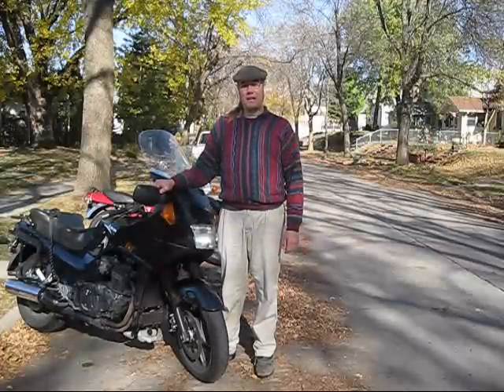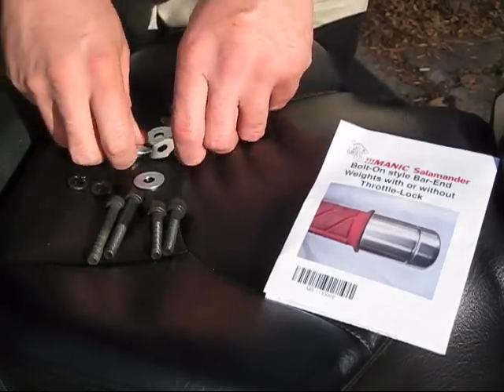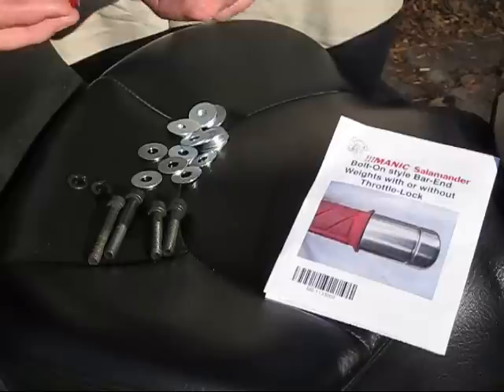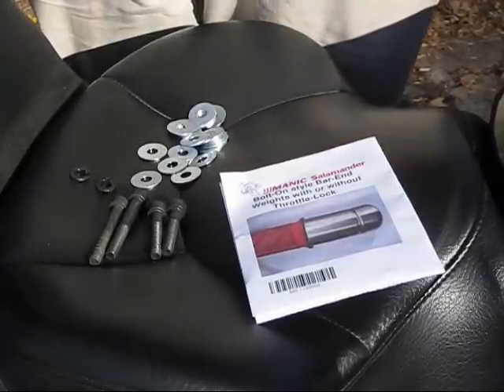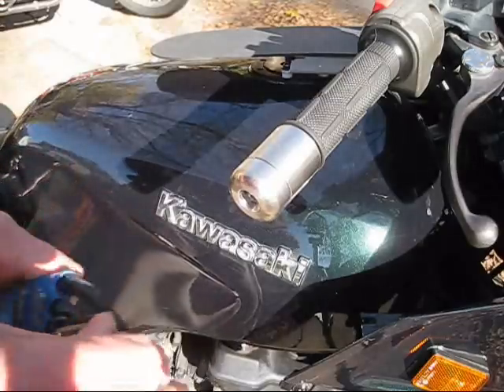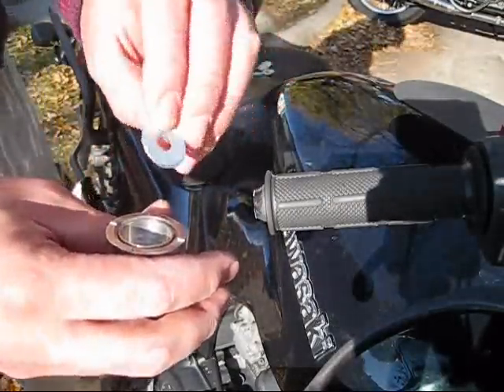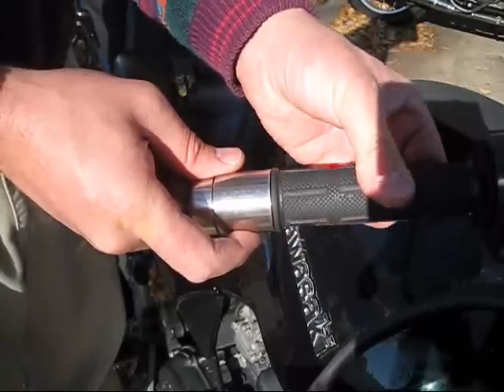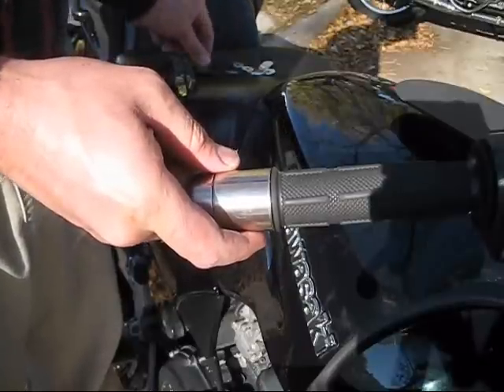Bolt-On Bar-End Install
Paul shows you how to install our Smooth Citytm bar end products in a bolt-on application, where a small bolt or screw goes through the assembly and screws into a female thread on the handlebar.